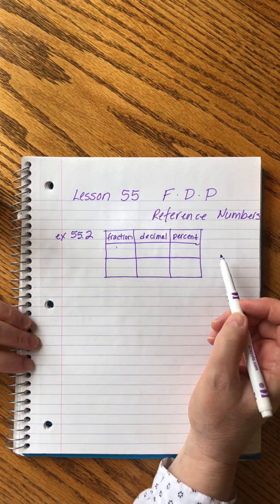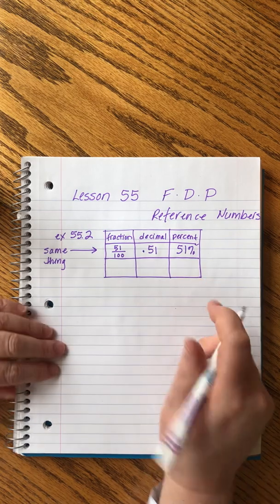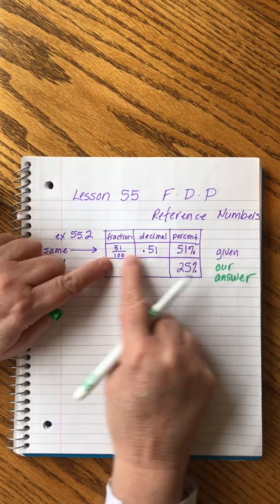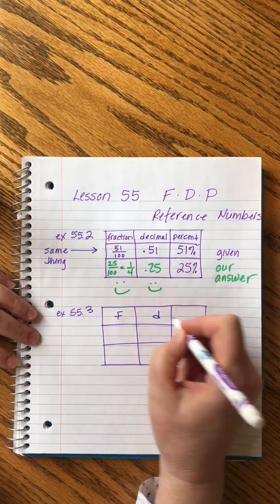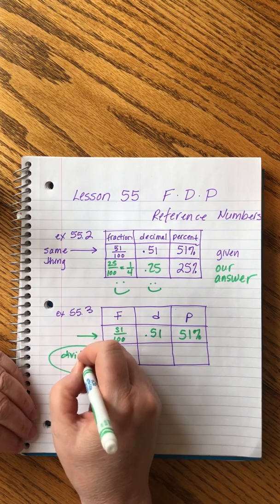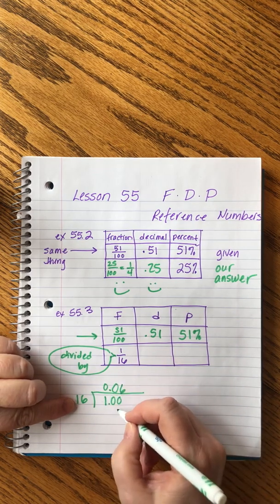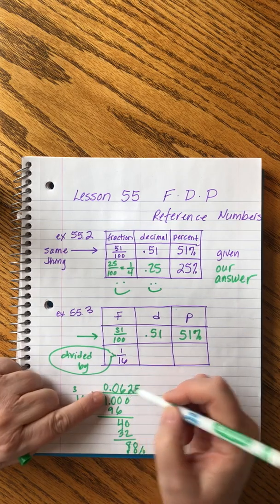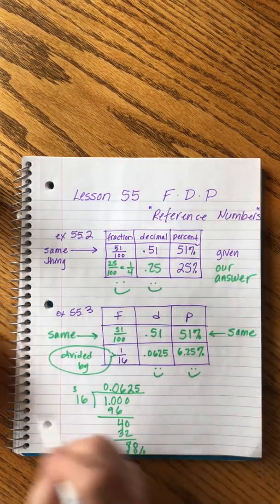Saxon Algebra 1/2 | Lesson 55